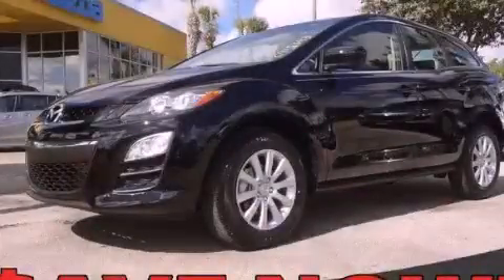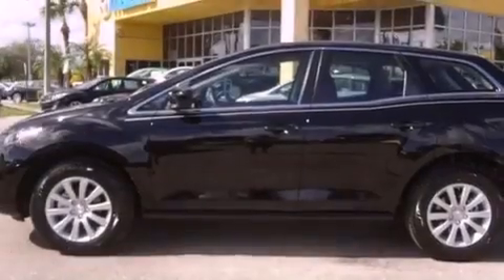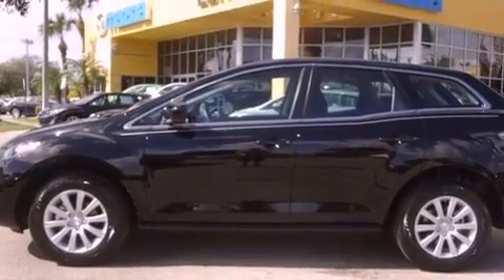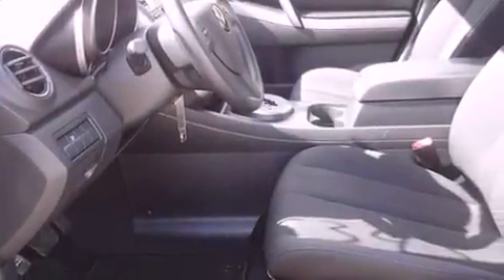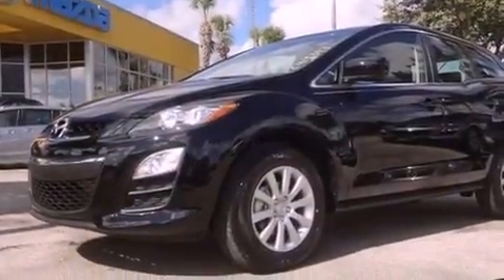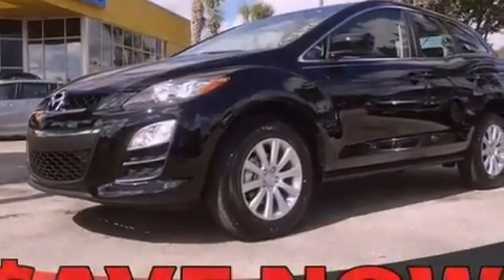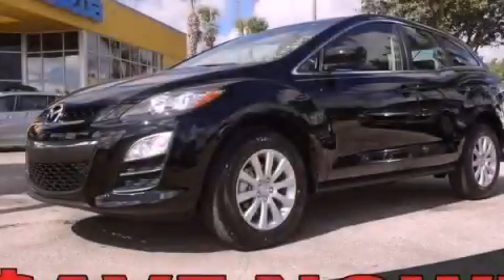2012 Mazda CX-7 Miami FL